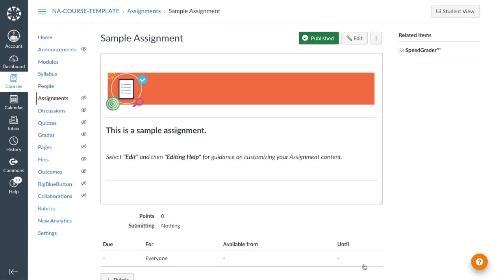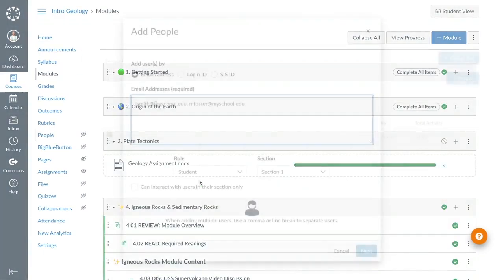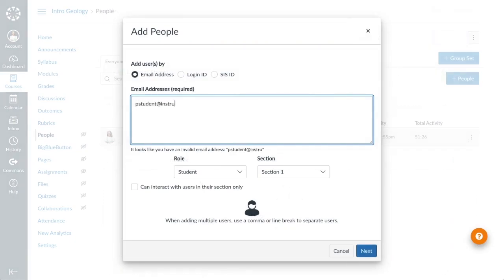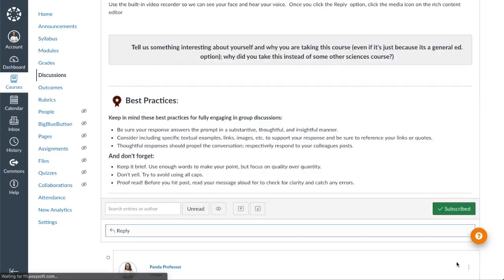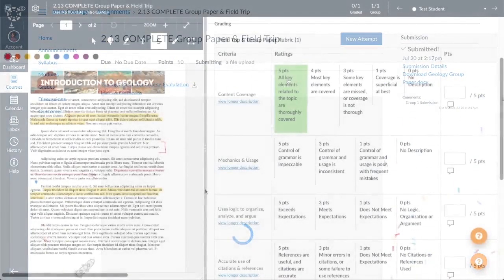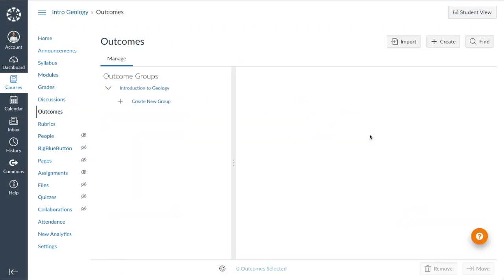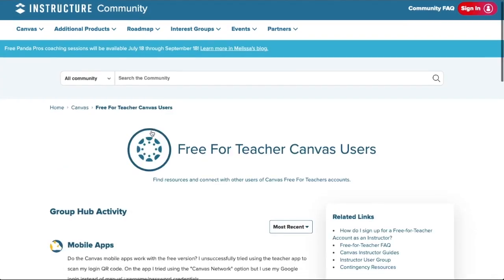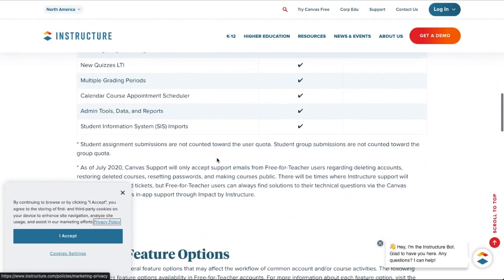Get Started with Canvas Free-For-Teacher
Curious about Canvas? Perfect for educators and students alike, our free version offers a hands-on introduction to Canvas's powerful features. Start your journey with Canvas today!